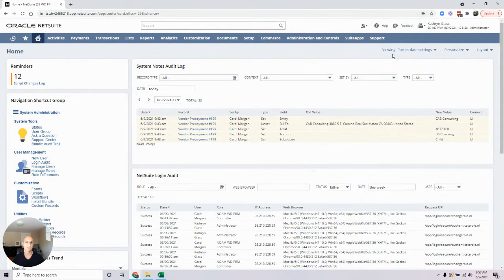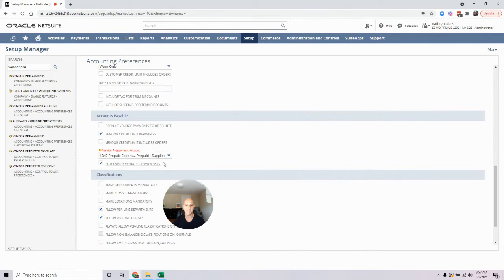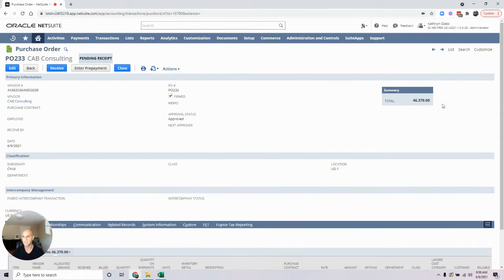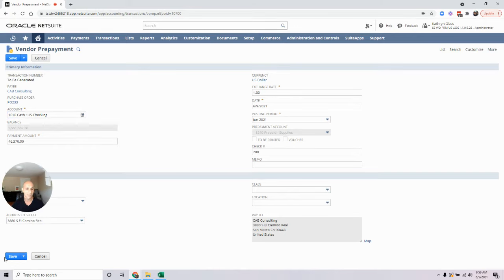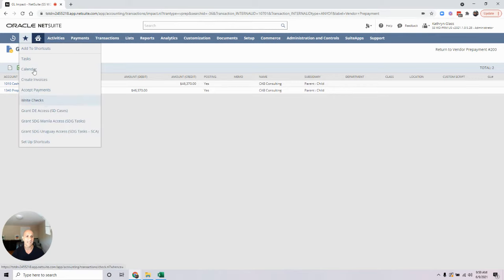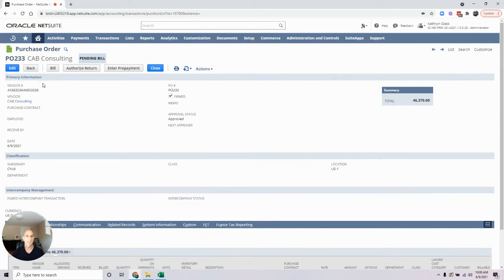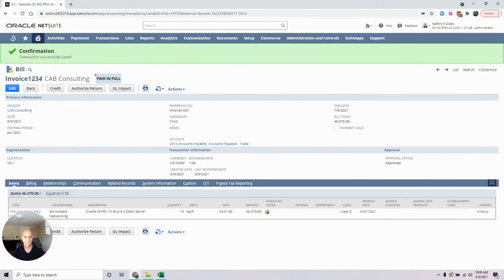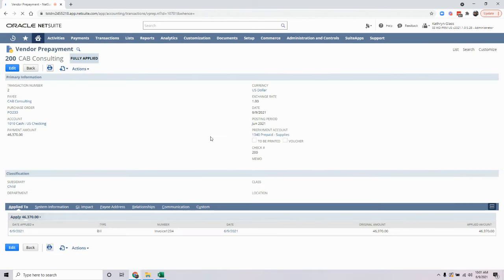NetSuite Vendor Prepayments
Ditch Excel and manage vendor prepayments within NetSuite Cloud ERP